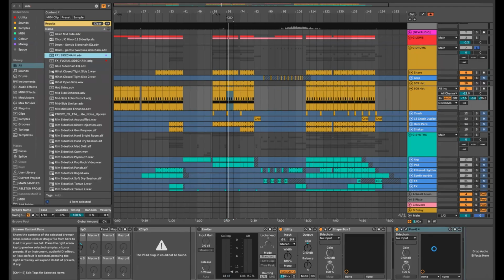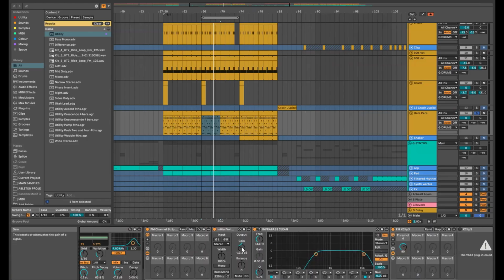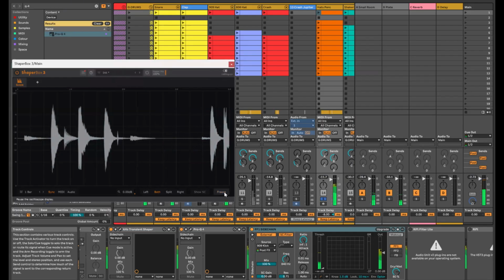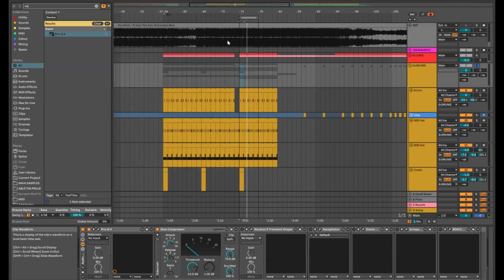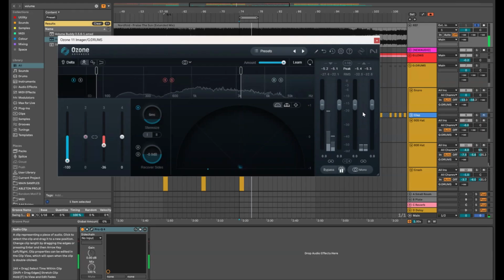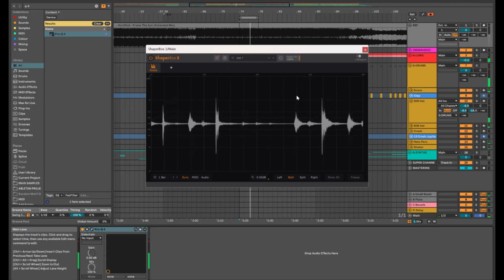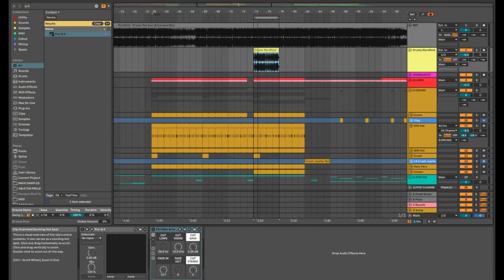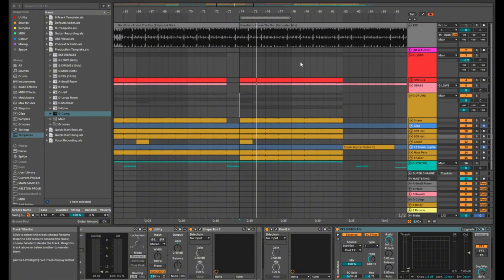Most House & Techno Drum Problems Come From Skipping This Step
The order you process your house & techno drums matters more than any single plugin you use. Most producers skip this and wonder why their drums never hit like the signed tracks they love.

In this video I'm showing you the exact processing order I use on every track I make. Same order that's landed signings on Purified, Enormous, and Frequenza, and pulled 30,000+ monthly Spotify listeners.

No magic plugins. No £500 hardware. Just the order pros actually use.

WHAT YOU'LL LEARN
✅ The 5 stages of drum processing, in the order that works
✅ Why EQ before saturation (and when to flip it)
✅ The one step 90% of amateur producers skip entirely
✅ How to know when a drum is "done" without second-guessing
✅ A step-by-step example on a real house track